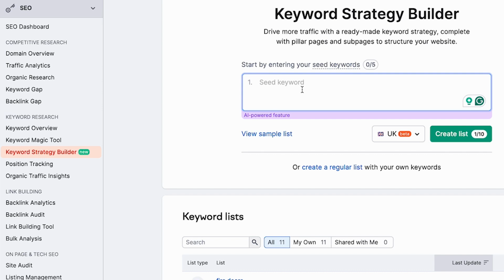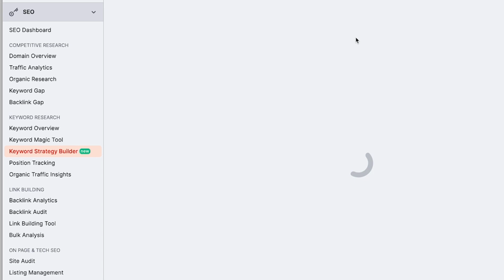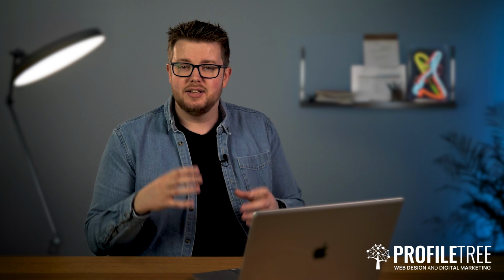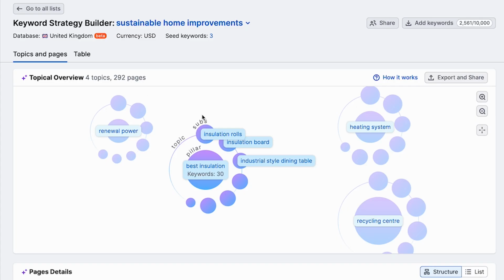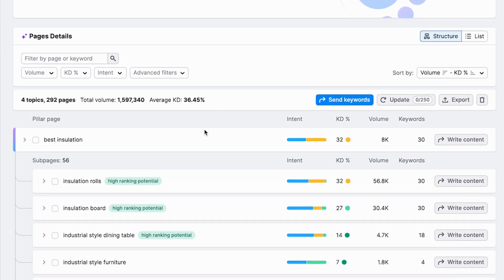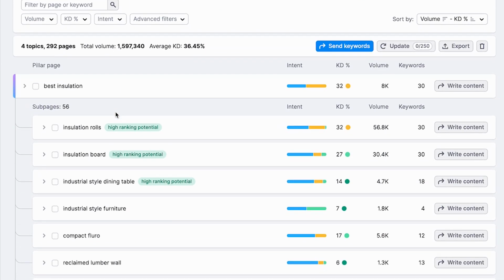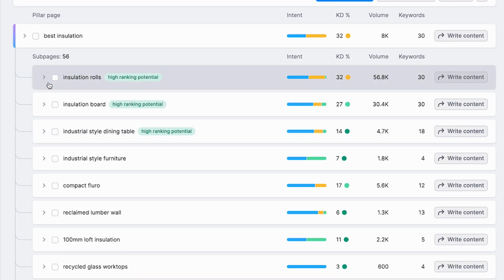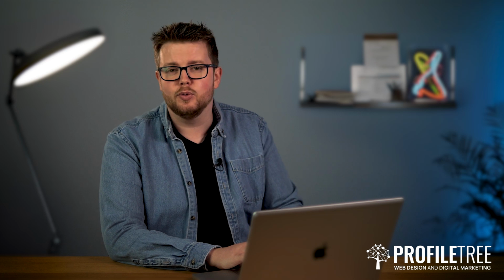Unlock the Power of SEMrush: AI Keyword Strategy Guide | SEO | SEO AI Tools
Unlock the power of SEMrush with our comprehensive guide to Keyword Analysis and the AI Keyword Strategy Planner! 🚀 Whether you're just starting out in digital marketing or you're an experienced pro, mastering SEMrush can revolutionise your SEO efforts and take your keyword strategy to new heights.

What Is SEMrush and How Can It Help Your Digital Marketing?
SEMrush is a premium digital marketing tool designed to provide in-depth keyword analysis and competitor insights. It’s your one-stop solution for uncovering high-value keywords, analysing keyword difficulty, understanding search volume, and identifying gaps in your SEO and PPC campaigns. The new Keyword Strategy Builder, powered by AI and machine learning, further enhances your ability to create tailored keyword clusters for maximum impact.

While SEMrush is a paid tool, it offers trial options for new users to explore its features and see its potential first-hand.

Step-by-Step Guide to SEMrush Keyword Analysis and Strategy Planning
1. Access SEMrush:

2. Navigate to the Keyword Strategy Builder:
On the left-hand menu, find the Keyword Strategy Builder under the SEO dashboard. This new feature uses AI to predict and analyse keyword opportunities.

3. Enter Seed Keywords:
Input up to five seed keywords relevant to your niche or industry. Think of these as the main topics you want to target. For example, entering "sustainable home improvements" can yield clusters like "insulation materials," "energy-efficient windows," and "solar panel installation."

4. Generate Keyword Clusters:
Using AI, SEMrush will create keyword clusters and suggestions. These clusters help form the foundation of your content strategy, aligning with Google's preference for topical relevance.

5. Analyse Keyword Metrics:
Review metrics such as keyword difficulty, search volume, and CPC to identify high-potential keywords. These insights ensure you're targeting the most effective terms for your goals.

6. Refine and Expand Your Keyword List:
Use filters to tailor your keyword list based on search intent, difficulty, or specific terms. Explore related keywords and variations to broaden your strategy while maintaining relevance.

7. Export and Leverage Your Data:
Export your keyword list as a CSV or Excel file to further refine it or integrate it with tools like ChatGPT for automated content creation. For example, upload your keywords into ChatGPT to generate SEO-optimised blog posts or ad copy.

8. Competitor Analysis:
Check the Organic Research section in SEMrush to see what keywords your competitors are ranking for. Identify gaps and opportunities to refine your strategy further.

9. Track Performance:
Use the Position Tracking tool to monitor your keyword rankings over time. Continuously adjust your strategy based on performance data to maintain or improve your rankings.

10. Plan Content Around Keyword Clusters:
Organise your keywords into thematic groups, or "clusters," to create focused, high-quality content that aligns with Google's emphasis on topical authority.

Why Use SEMrush for Keyword Research?
SEMrush combines advanced analytics with AI-driven tools to provide:

Accurate Keyword Insights: Understand search volume, difficulty, and competition.
Content Planning Integration: Develop pillar pages and subtopics around keyword clusters.
Competitor Intelligence: Gain insights into what’s working for competitors to optimise your strategy.
AI-Enhanced Suggestions: Use tools like the Keyword Magic Tool and Strategy Builder to generate tailored keyword ideas.

Join us in this video as we explore the full potential of SEMrush Keyword Analysis and the AI Keyword Strategy Planner. Learn how to optimise your digital marketing efforts, drive more organic traffic, and achieve your SEO goals with ease.